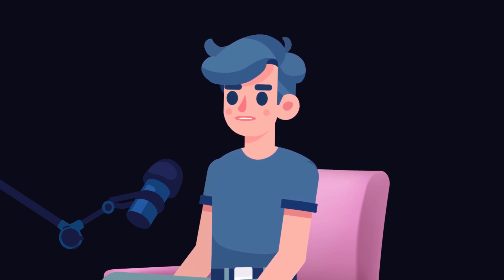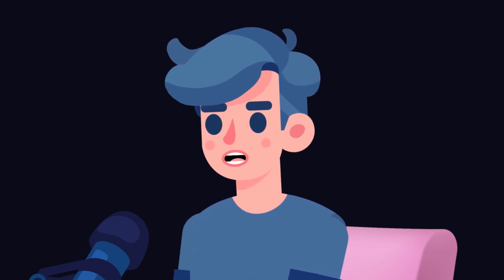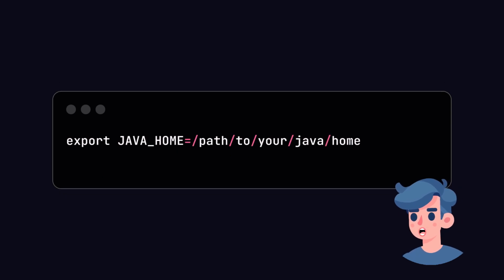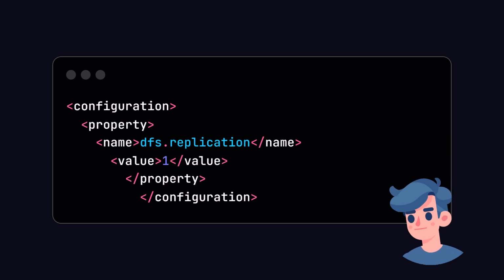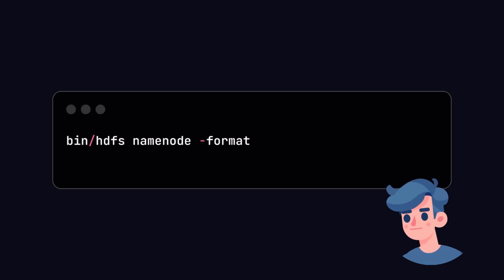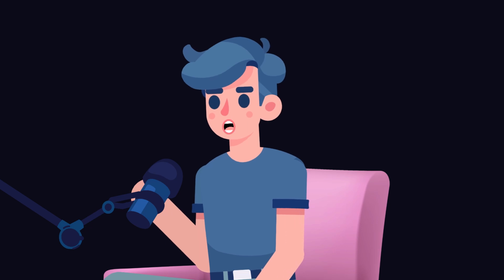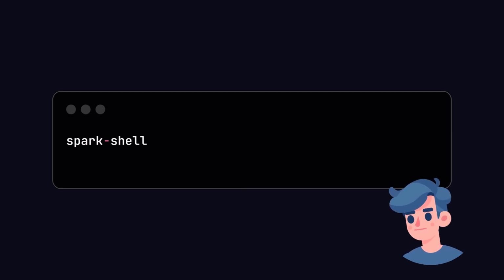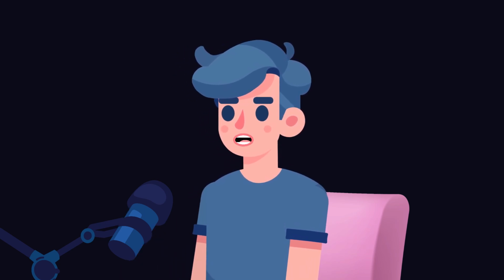Building Your Big Data Development Environment in Java: A Complete Guide